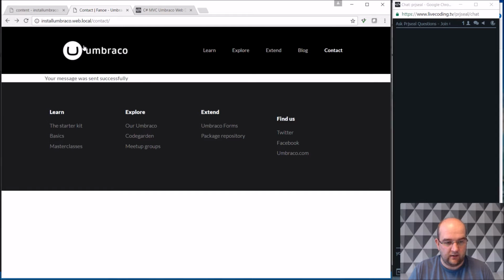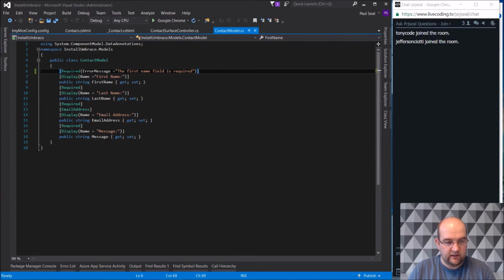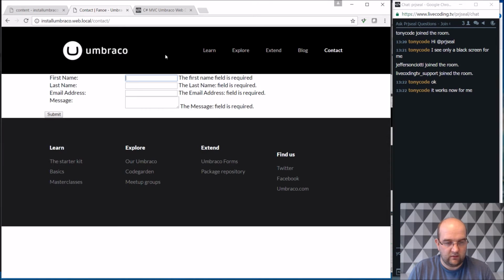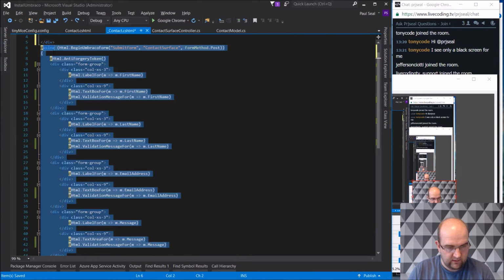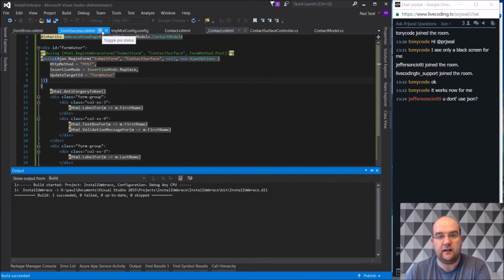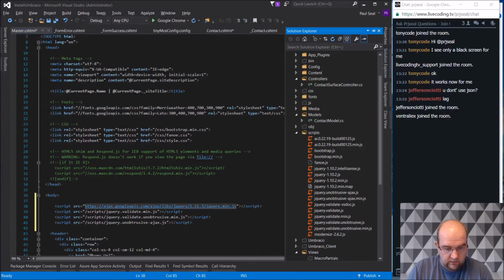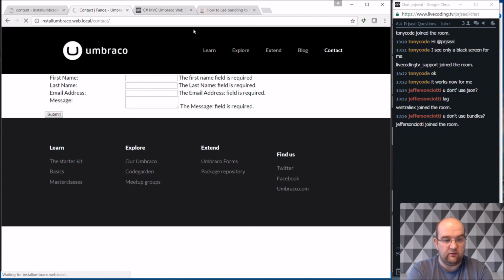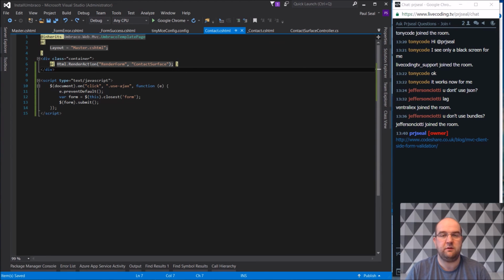How to change a form in MVC to submit with AJAX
This video follows on from my previous video where I created a contact form in Umbraco using MVC and C#.

It is unedited as I streamed it live to my livecoding channel

This shows you how to make it work with AJAX and then you can apply that to other MVC forms.